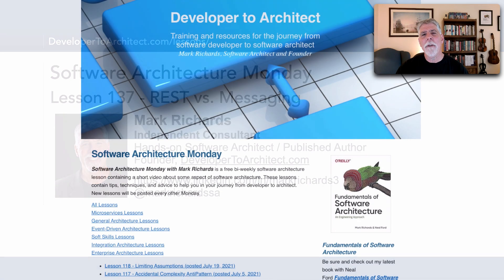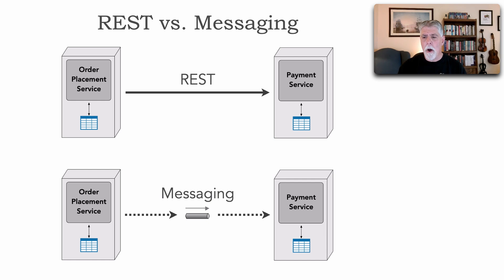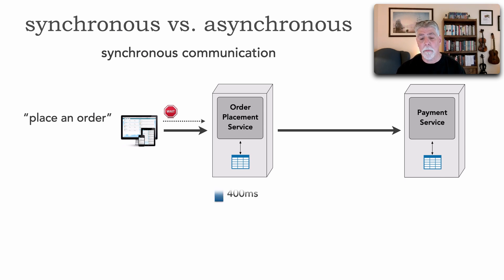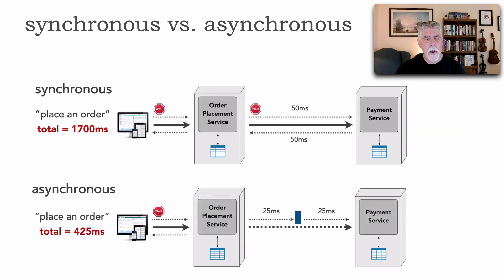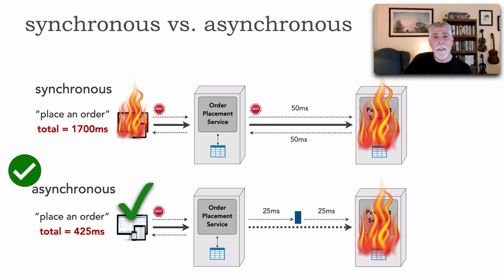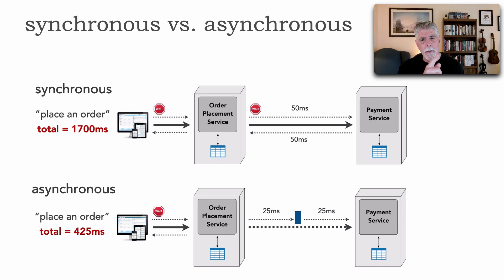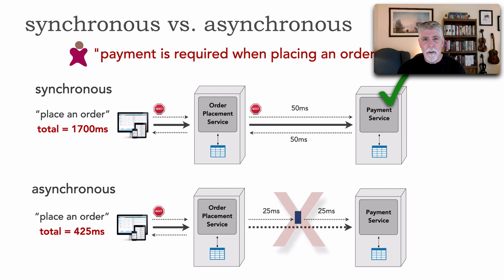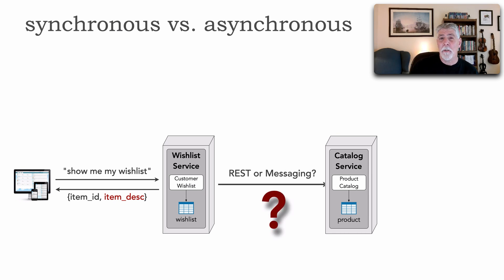Lesson 137 - Rest vs. Messaging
Developers and architects are often faced with the age-old question: Should I use REST or messaging for my communication protocol? More appropriately, this question becomes more about whether to use synchronous or asynchronous communication. In this lesson Mark Richards discusses some of the trade-offs and implications of each of these communication styles to help you decide which one is most appropriate for your situation.